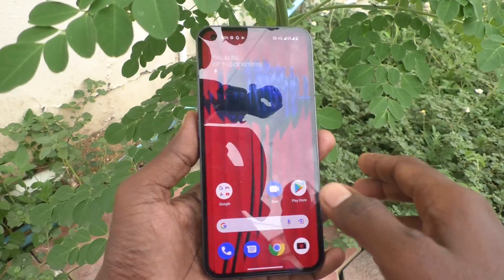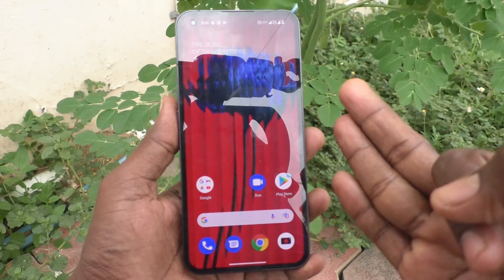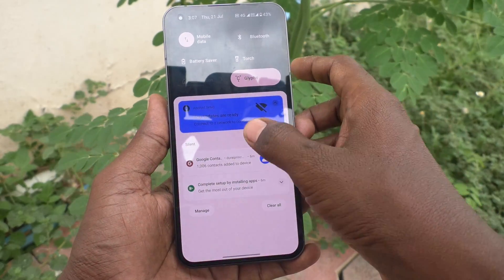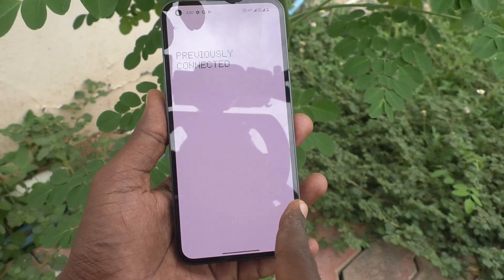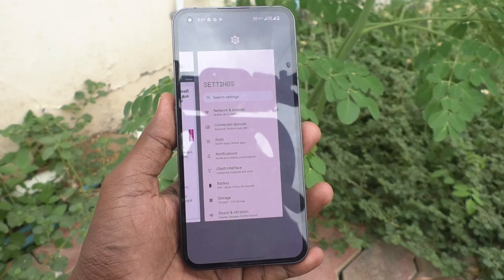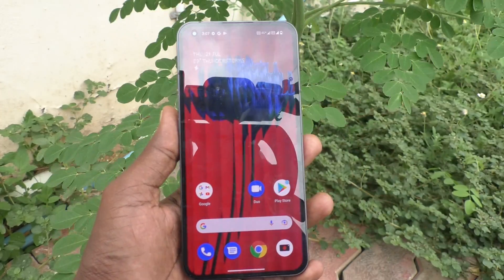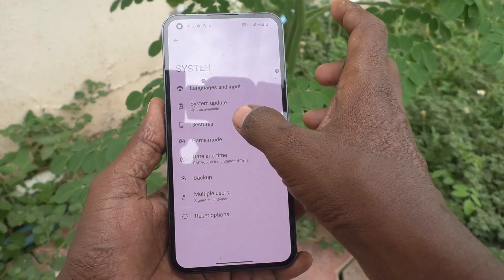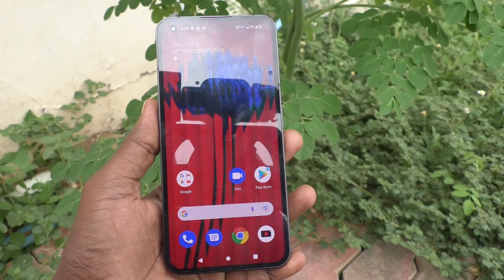How to change gestures navigation to 3-button navigation in Nothing Phone 1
Nothing Phone 1 swipe gestures navigation to 3-button navigation change settings: Learn here how to change gestures navigation to 3 button navigation in Nothing Phone 1 smartphone.